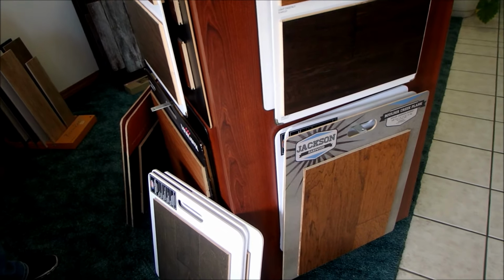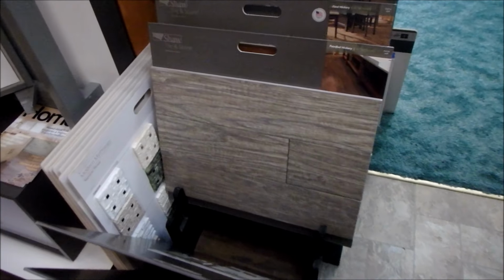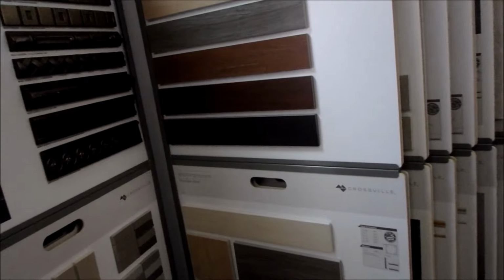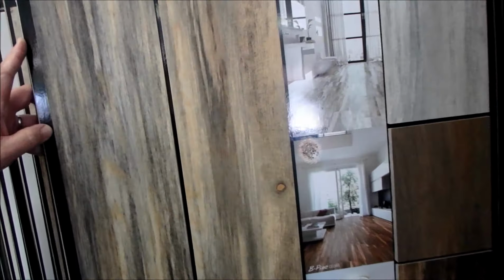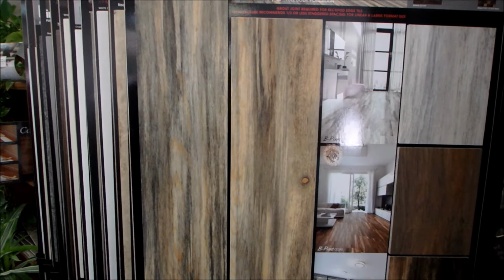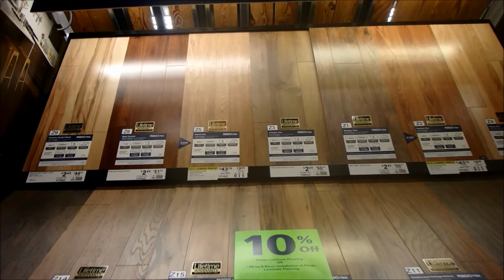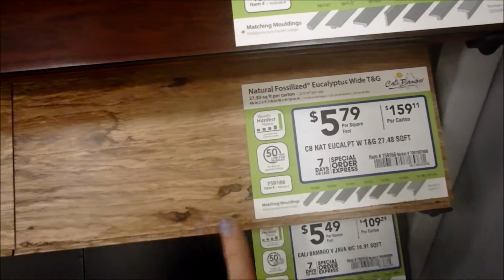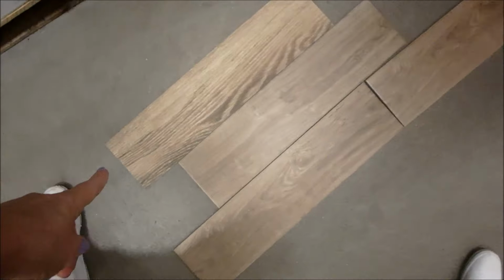США Плитка или Дерево Выбор покрытия Пола